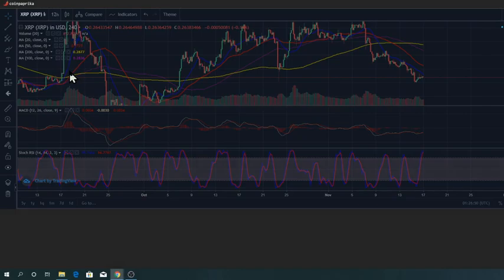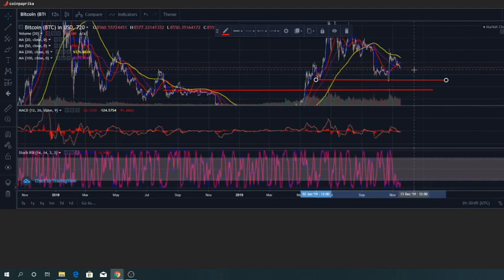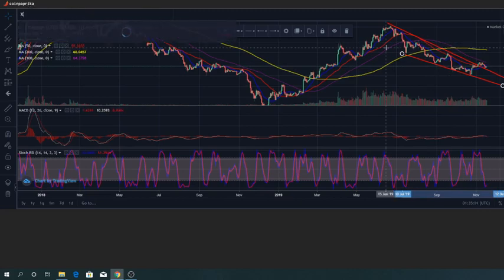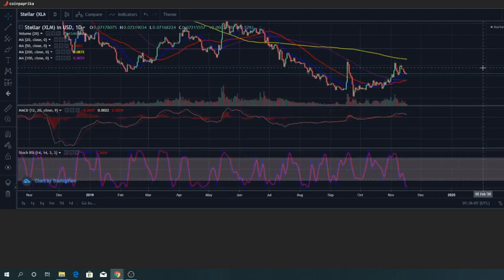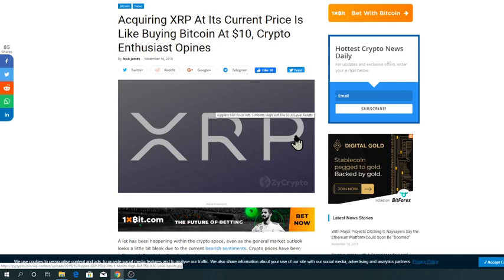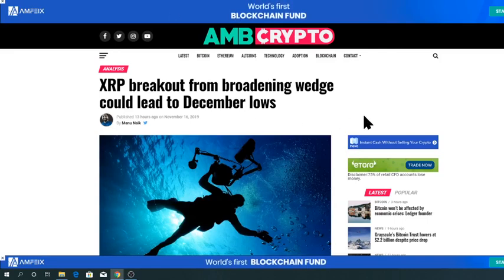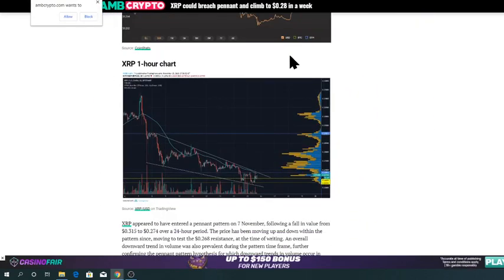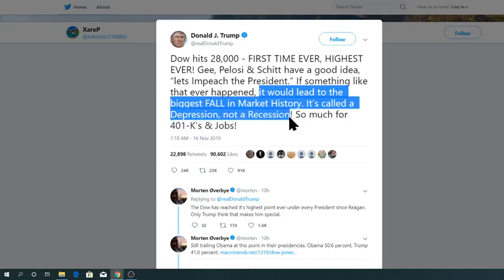Santander- XRP ripple for new corridors, BTC to 6700 ,, XRP, BTC ETH LTC XLM analysis